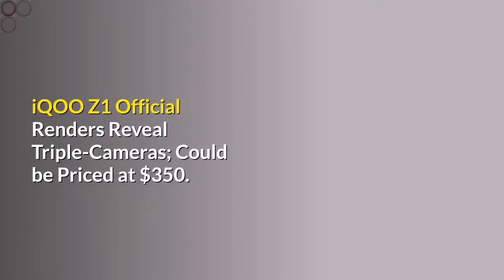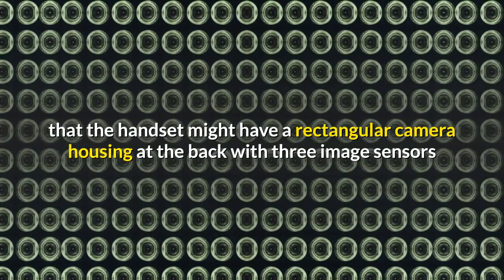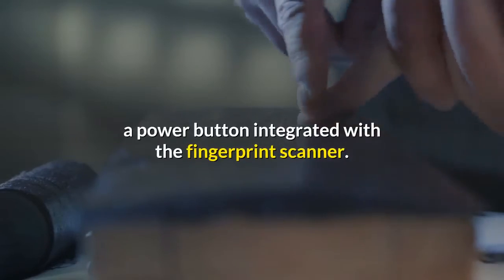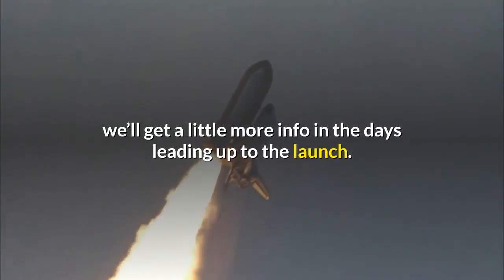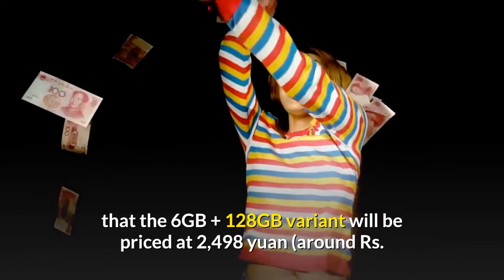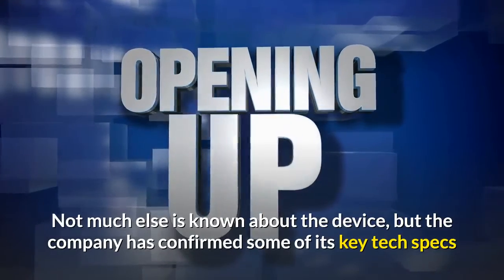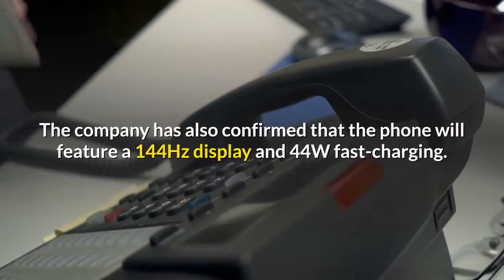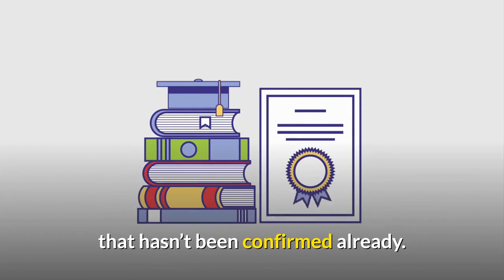iqoo z1 renders triple cameras pricing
Watch iQOO Z1 Official Renders Reveal Triple-Cameras; Could be Priced at $350.